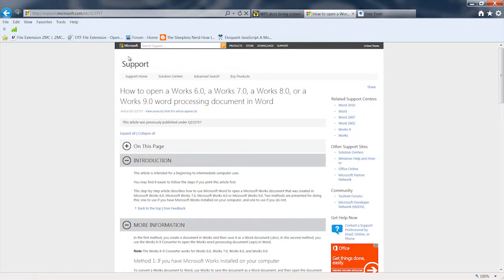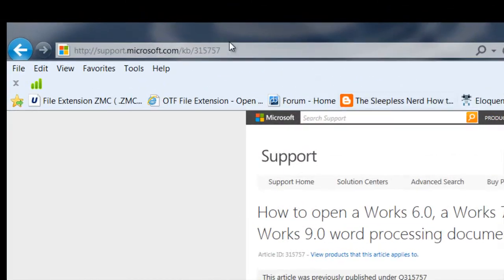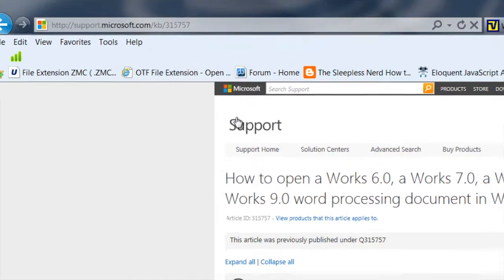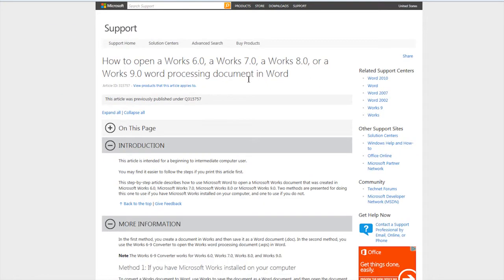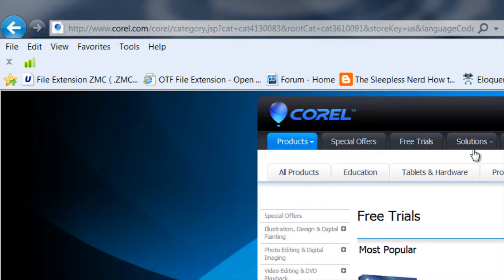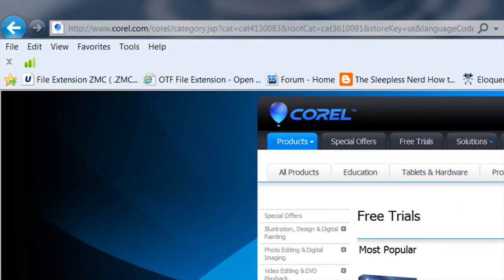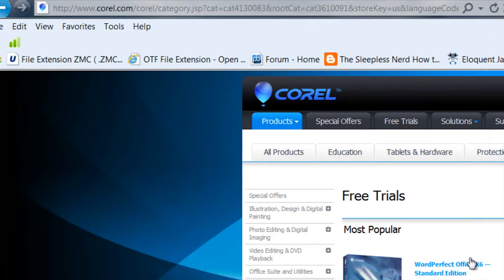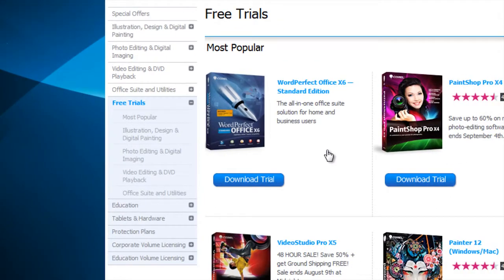How to Open a WPEntrust File : How to Open Different File Types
WPEntrust files are a specific type of document container that require specific programs to open. Open a WPEntrust file with help from a software engineer in this free video clip.

Series Description: The file extension of a program is used by a computer to figure out which program it needs to open that particular file. Learn how to open files with various file types with help from a software engineer in this free video series.